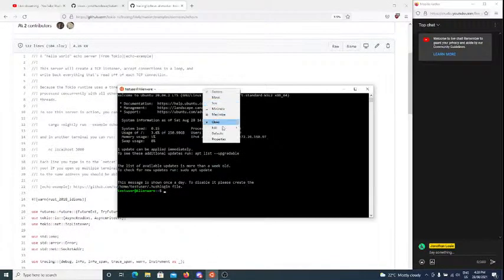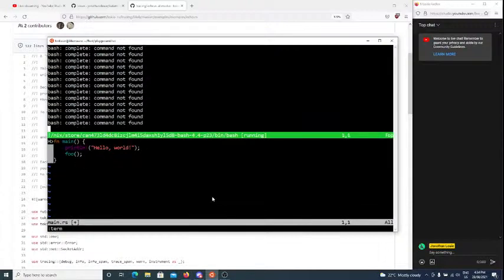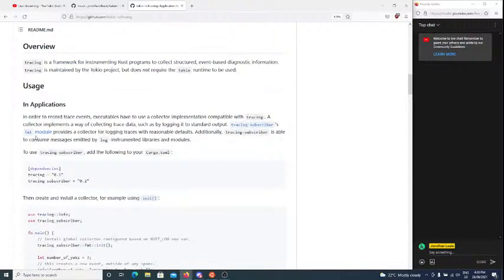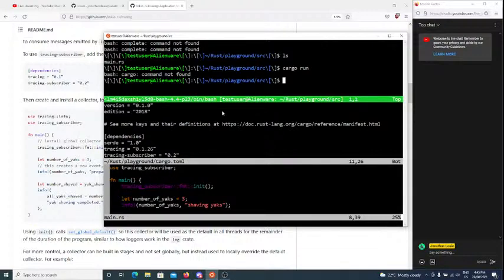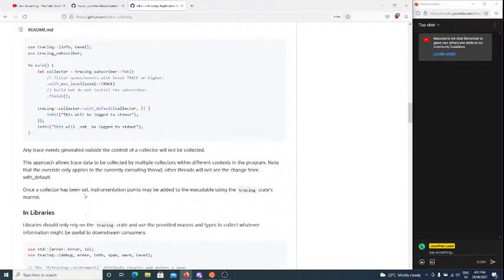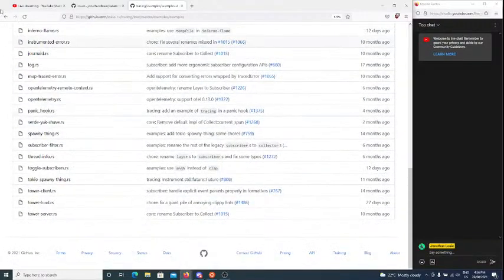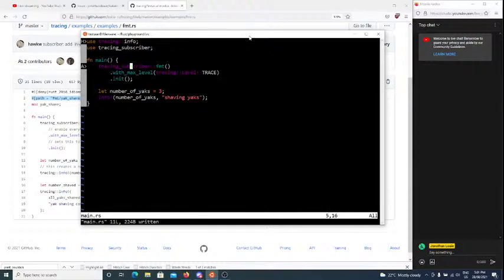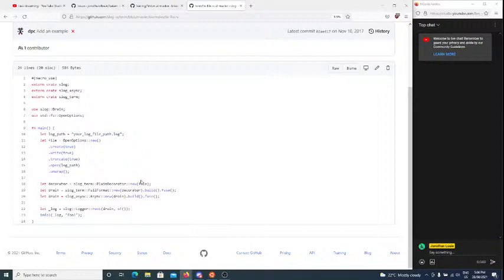Building a KatAM randomizer: Logging Library Comparisons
Time to compare logging libraries, I guess.